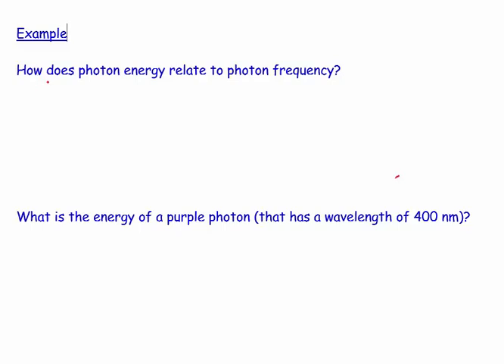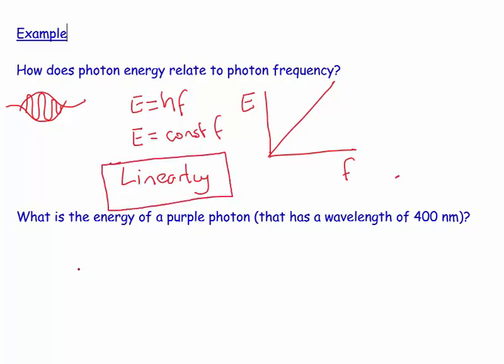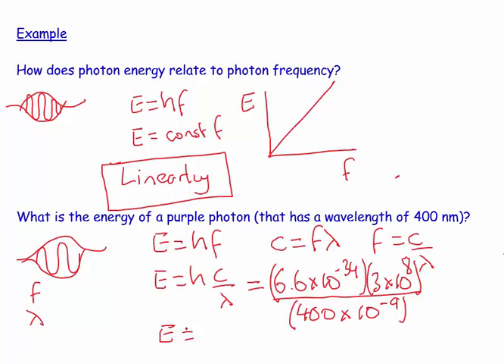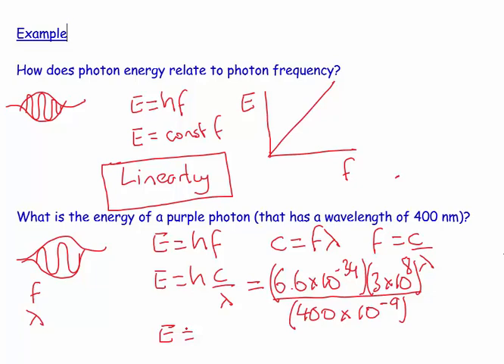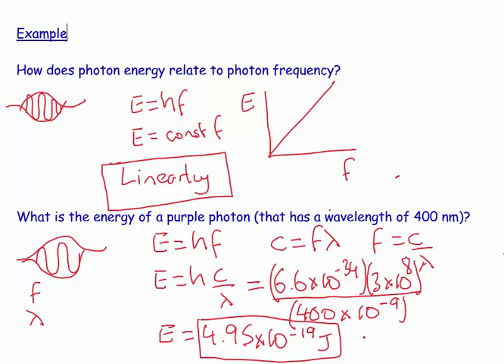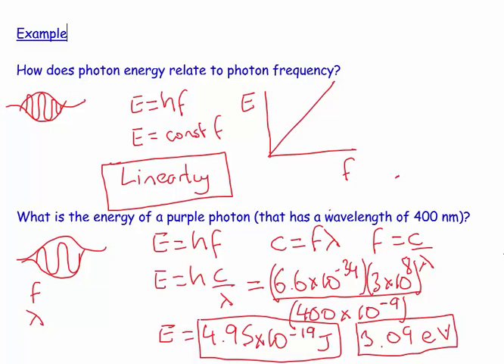35) Nature of Light - 1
Use Planck's constant to link photon energy and frequency.